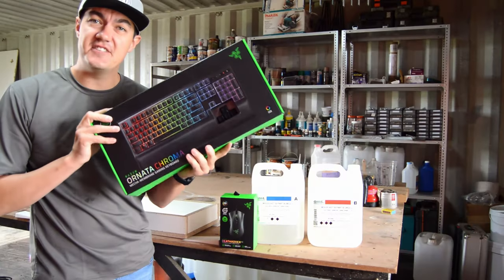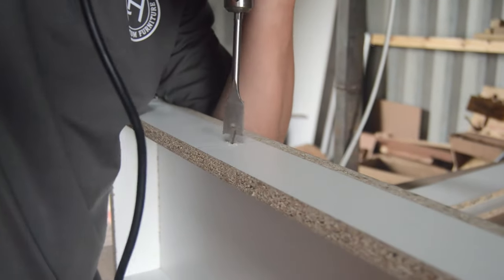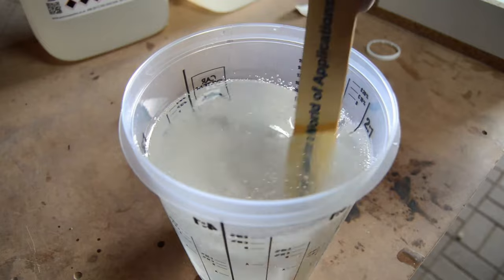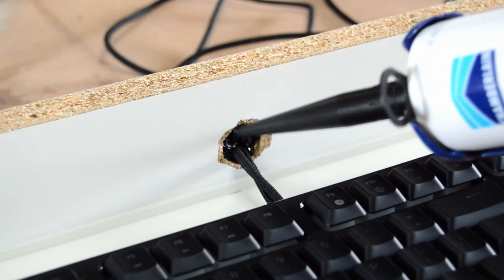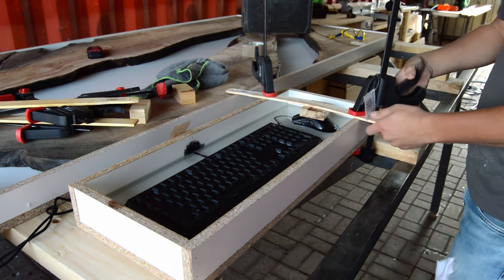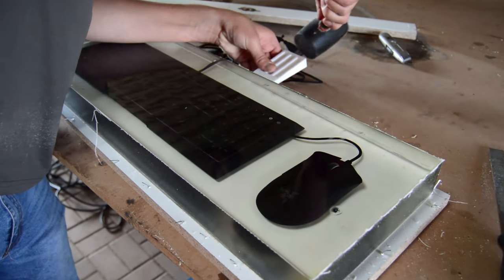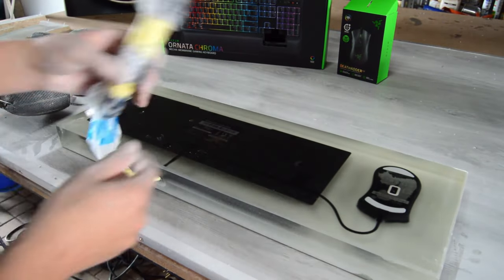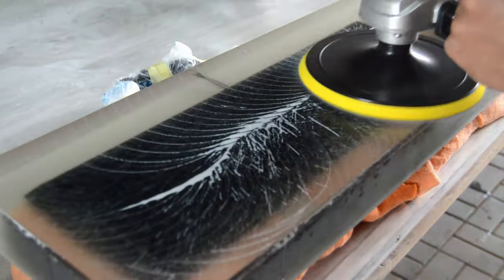Epoxy My Keyboard And Mouse | Fun Project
Join me on a fun and exciting Epoxy My Keyboard And Mouse